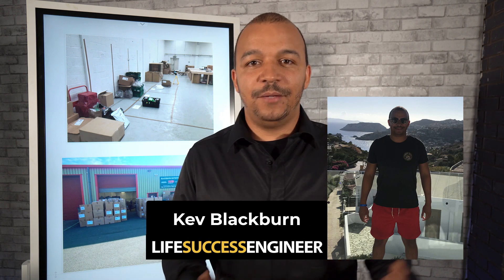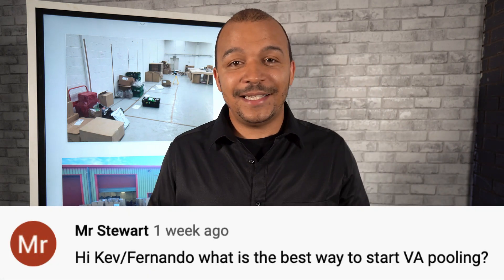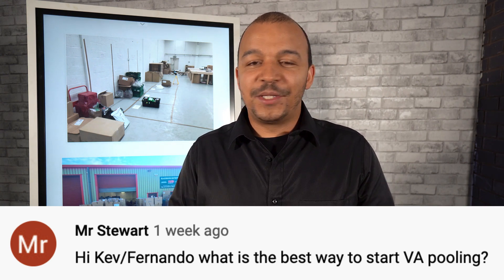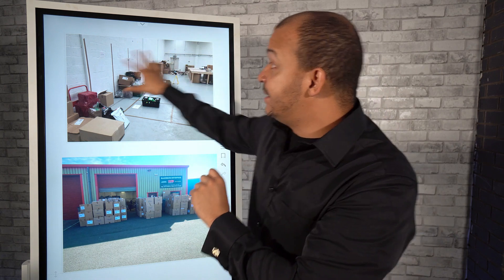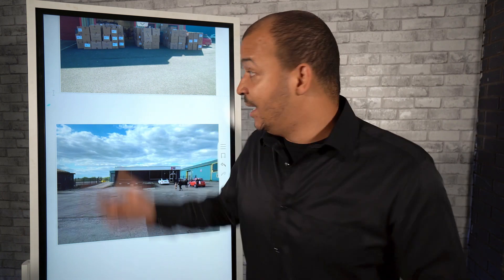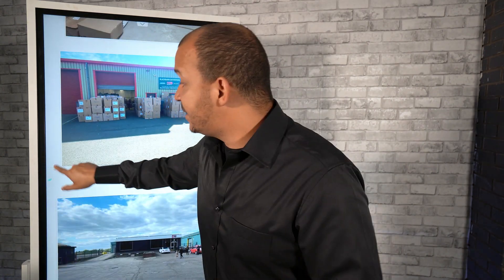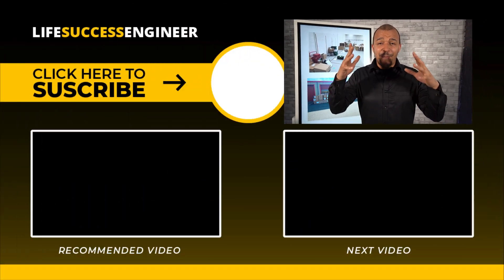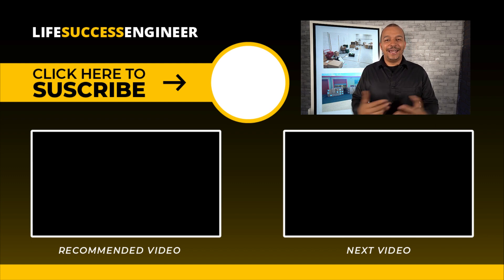Virtual Assistant Pooling: How To Get Started? (Amazon FBA Business Scaling Secret)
We recently had a question on the Success Interview with Fernando from Mr Stewart:

“Hi Kev/Fernando, what is the best way to start VA pooling?”

Great question 🔥🤩 So I thought I would create a video for you to answer the question to share how this can apply into your Amazon FBA Business.

Kev Blackburn from Life Success Engineer reveals the very best strategies to take massive action and creating the life where you live on your terms.  Topics include Online Business & Personal Development from how to be motivated to the step by step actions to build your business.

Kev